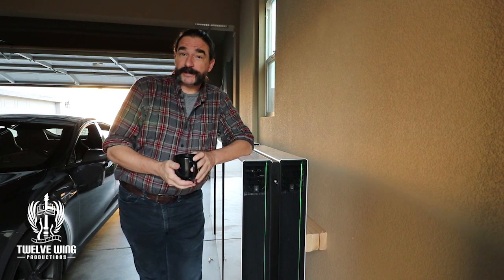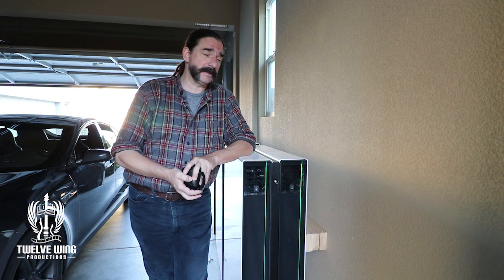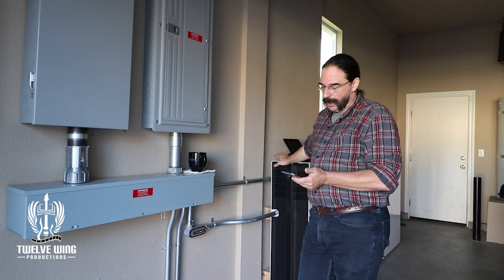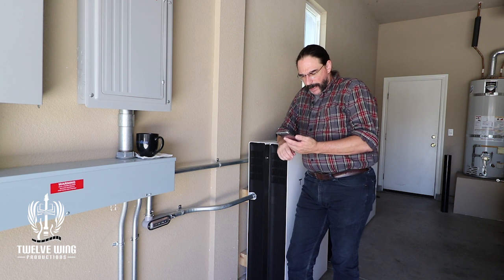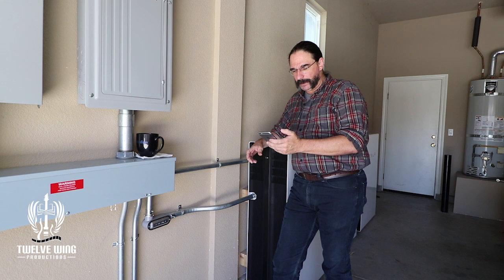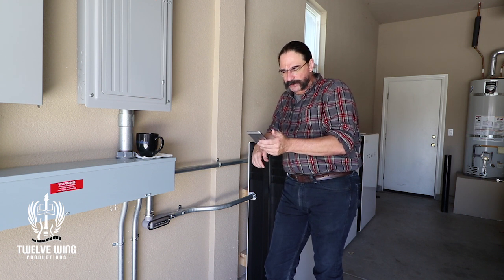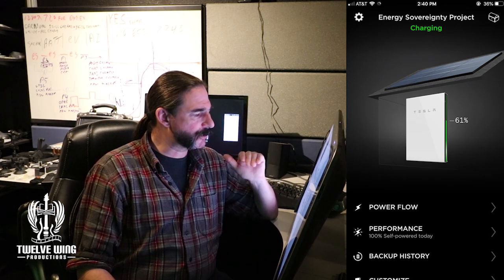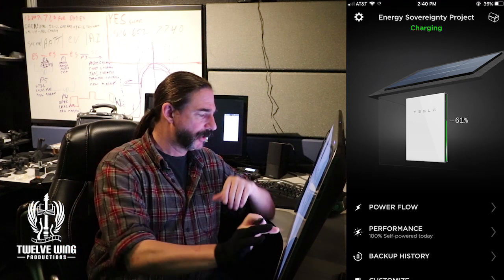What happens if you try and shut one of your Tesla Powerwalls off?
A quick examination of what happens when you shut one powerwall in a linked system off.
There are may reasons why you may want to do this.  To save wear and tear on the system in summer or to increase your output to the grid if you have net metering and get a reward for doing so.

You can't do this on the fly, though you should be able to, so how about manually?